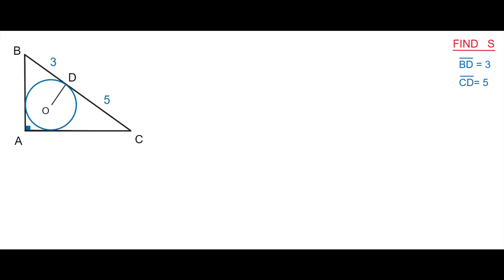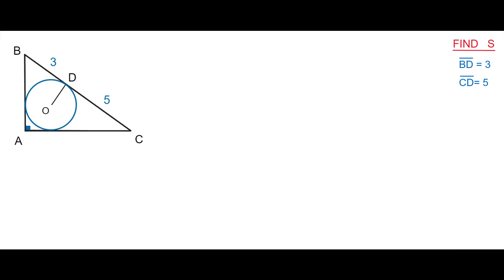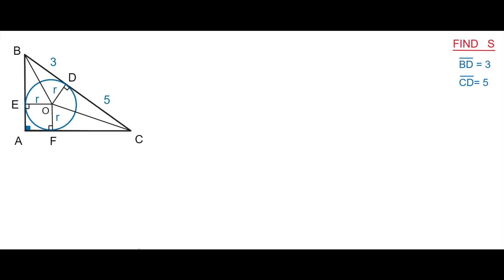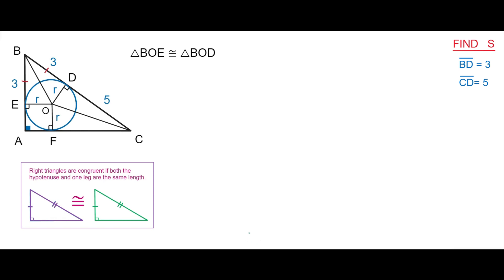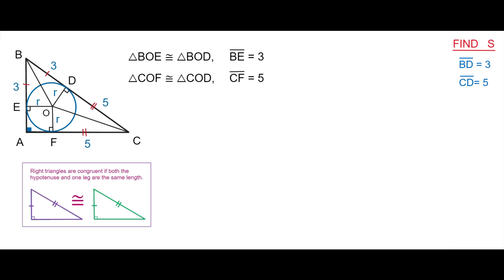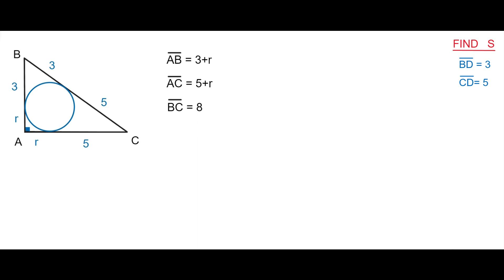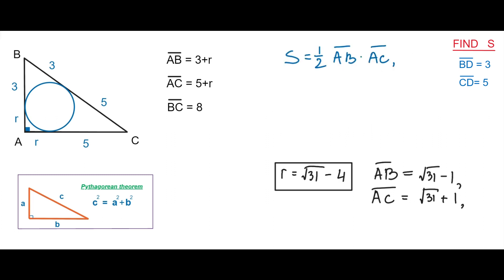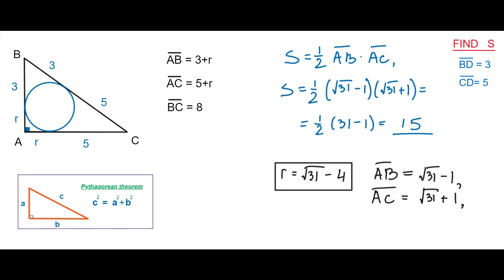FIND THE AREA OF THE RIGHT TRIANGLE | Geometry challenge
In this geometrical problem we have a right triangle and inscribed circle that divides the hypotenuse at the point of tangency into two segments with lengths 3 and 5.  The task is to find the area of the right triangle. For this task we used the property of inscribed circle and Pythagorean theorem.